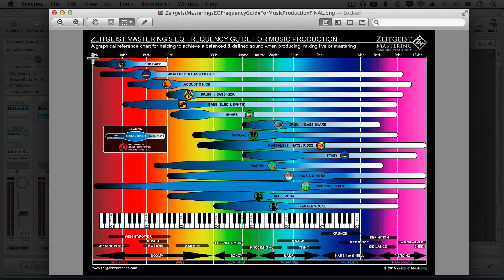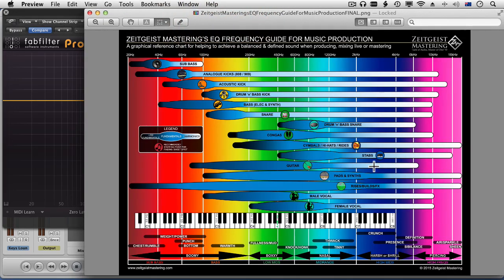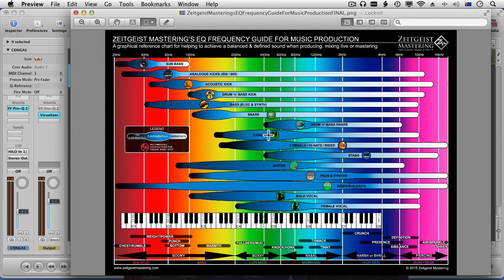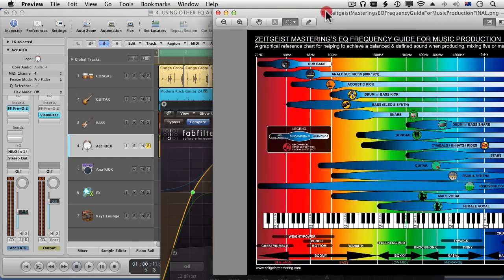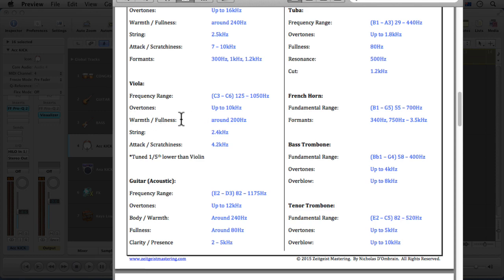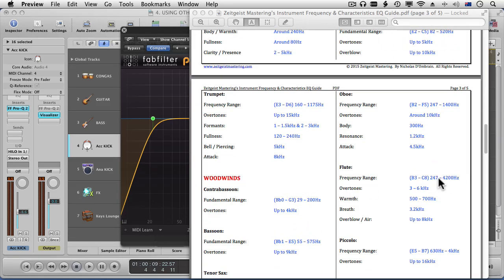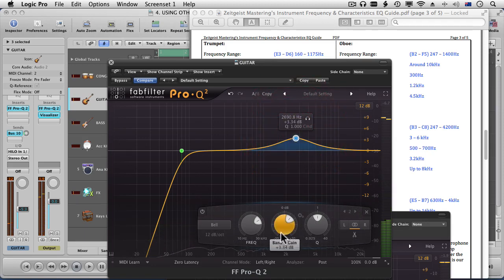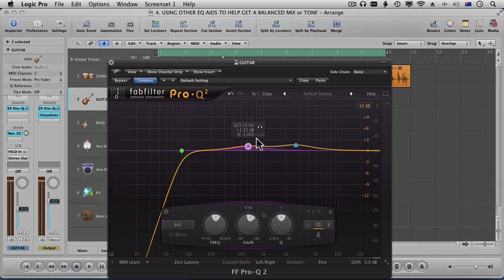Understanding the Frequencies in a Sound - Free EQ Sample Module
After a string of successful mastering courses, Zeitgeist Mastering’s Nick D’Ombrain returns with another high quality, comprehensive course covering one of the most important aspects of music production, EQ.